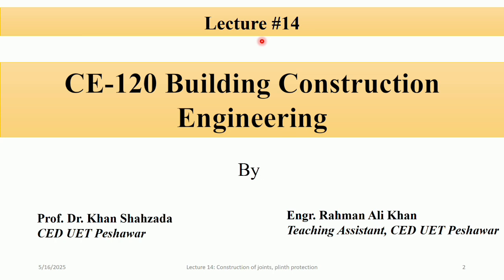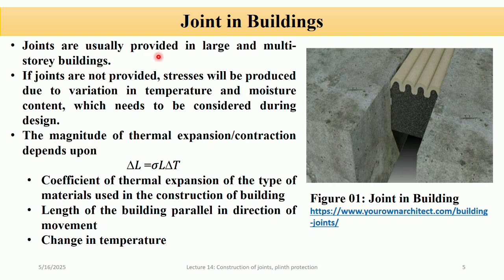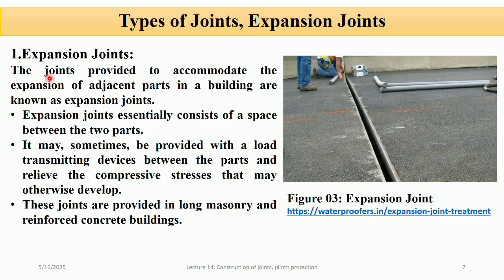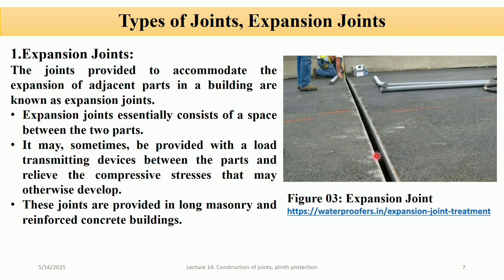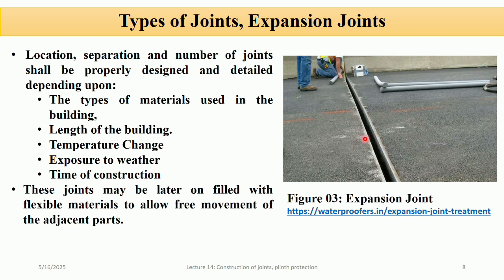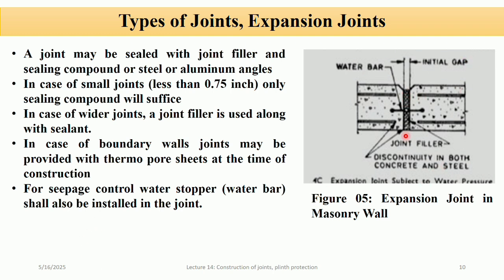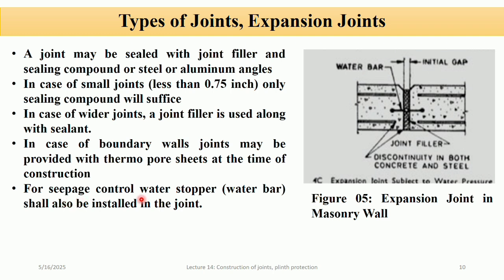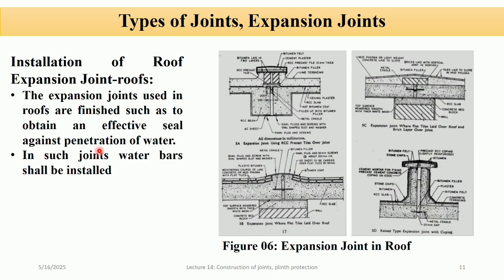Joints in Buildings | Expansion joints | Consideration & Installation Explained (Lecture 14 Part A)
In this video (Lecture 14 Part A), we explore Expansion Joints in Buildings — a crucial element in structural design. Learn about the purpose of expansion joints, key considerations during construction, and proper installation techniques to ensure durability and safety.

Topics Covered:

What is an Expansion Joint?
Why Expansion Joints are Important in Buildings
Design Considerations for Expansion Joints
Installation Methods & Tips
Practical Examples from Civil Engineering Projects
This lecture is ideal for civil engineering students, architecture learners, and professionals working in construction and structural design.